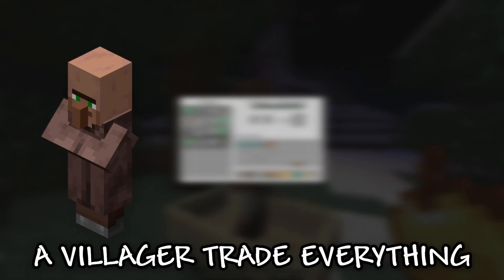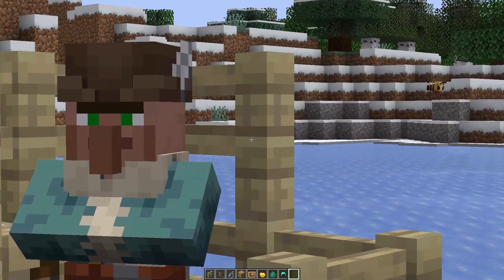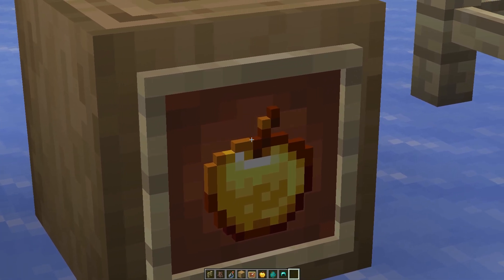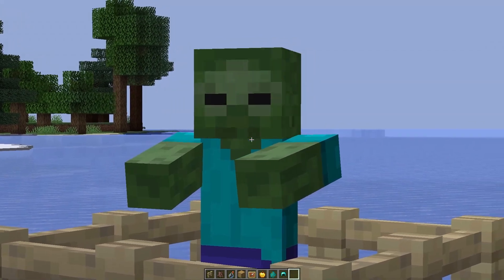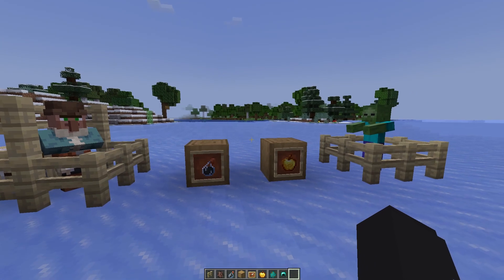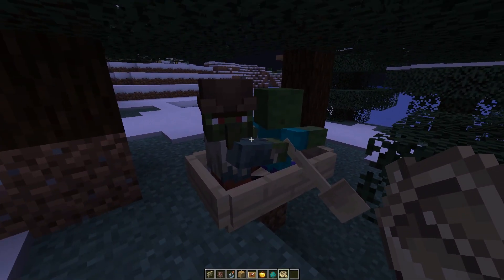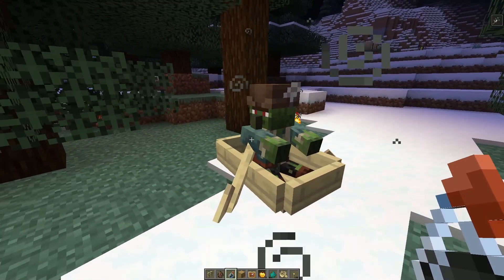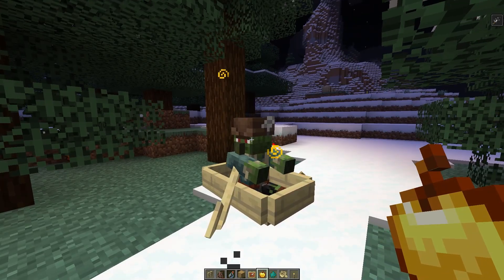How to TRADE everything for 1 EMERALD in Minecraft 1.21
I'll show you how to make a villager TRADE everything for 1 EMERALD in Minecraft.
To do this, we need 1 villager, a few weakness potions, a few golden apples, and 1 zombie.
First, let's turn on the hard mode.
We give our villager a job.
And put a zombie next to him.
The zombie should turn our villager into a zombie villager.
Now we just need to throw a potion of weakness at him.
And also give him a golden apple.
Now we just wait for a while.
As you can see, he became a villager again.
And his prices have really gone down.
Now you need to repeat this until the cost of his goods becomes minimal.